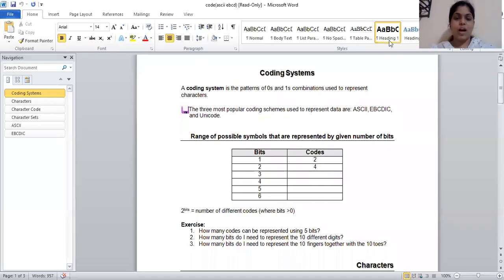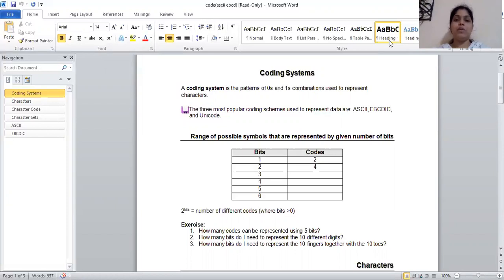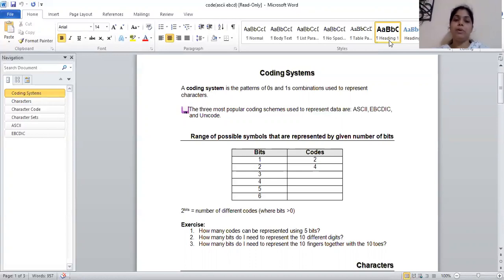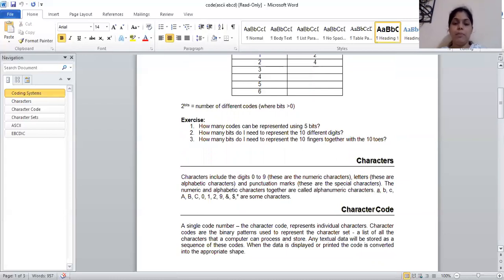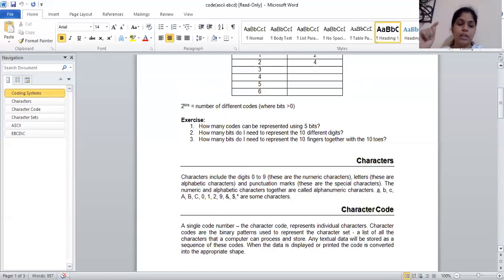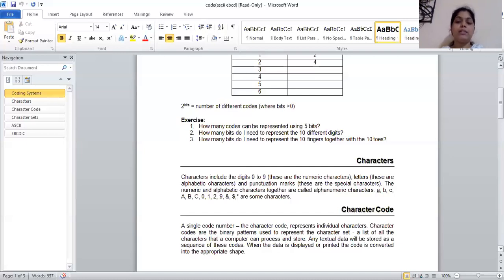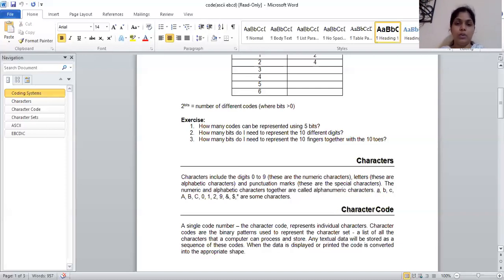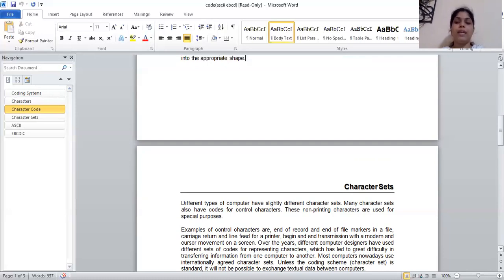Character code ,character set